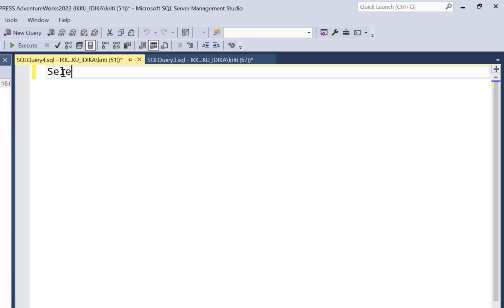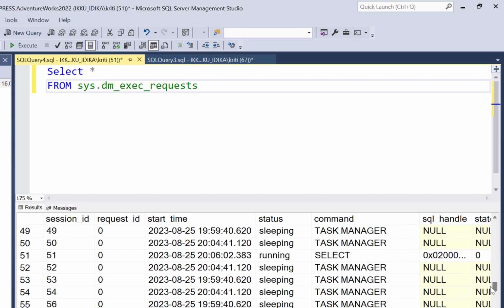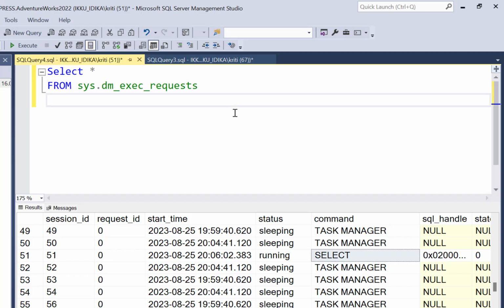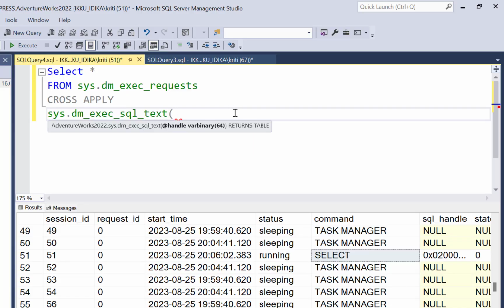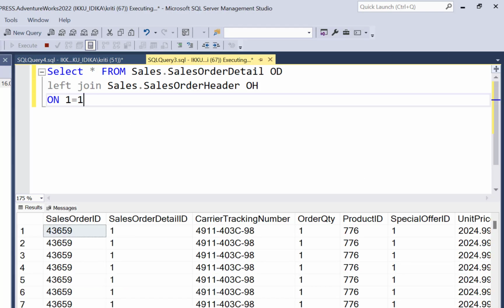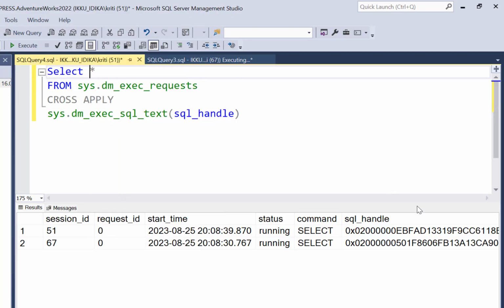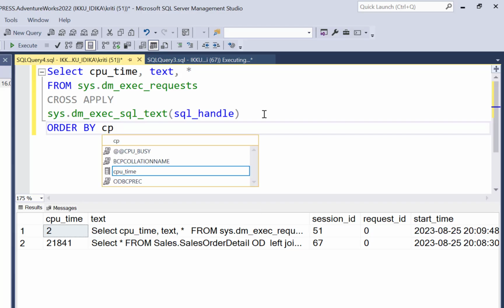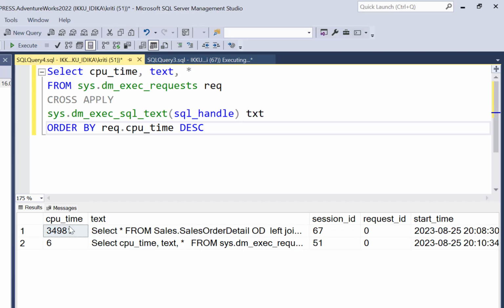SQL | How to find Currently / Longest Executing SQL Queries?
In this video, we write a SQL Query to find the Currently Executing SQL Queries.
We then write a SQL Query to find the longest executing SQL Queries.